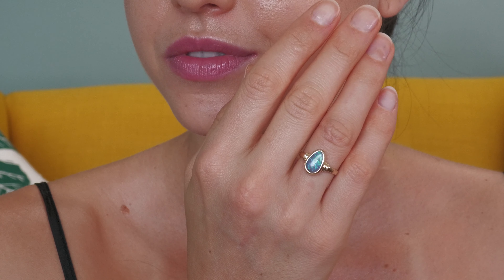Gold Ring - Classic Violet Hues Real Opal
Opal Shop, Jewellery Shop, Australian Opal Shop, Opal Museum, only deals in real opals, excellent reviews, online store worldwide shipping